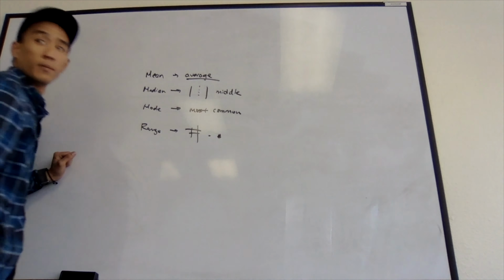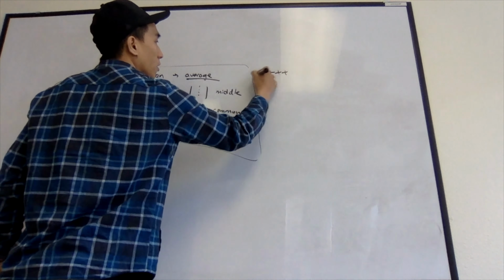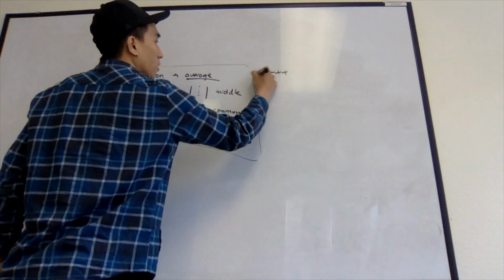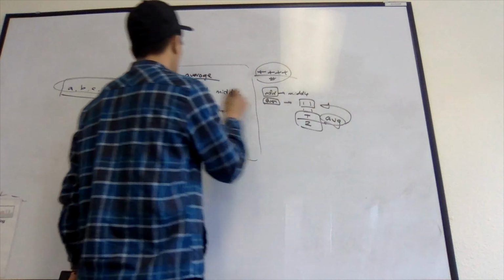EXCL VIDEO 1026 mean median mode range